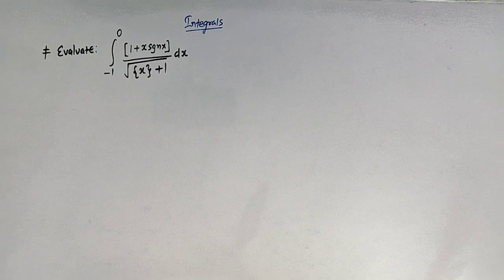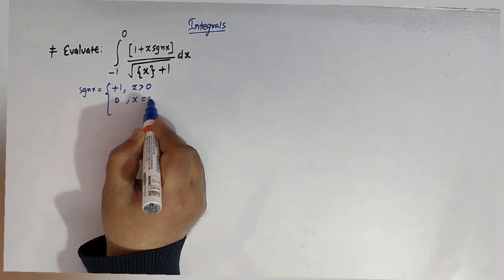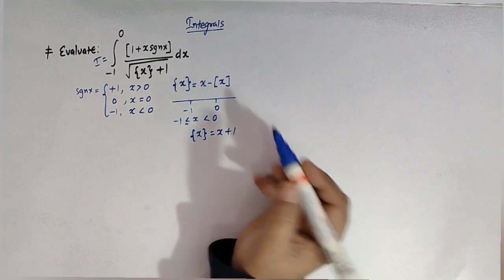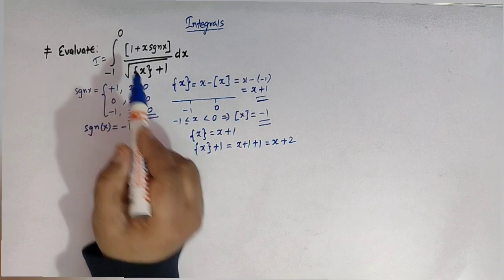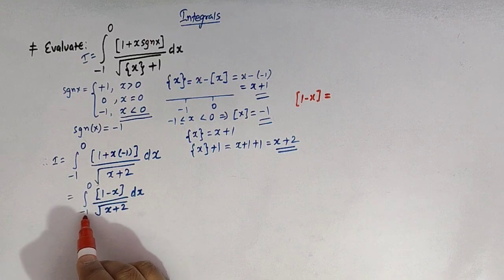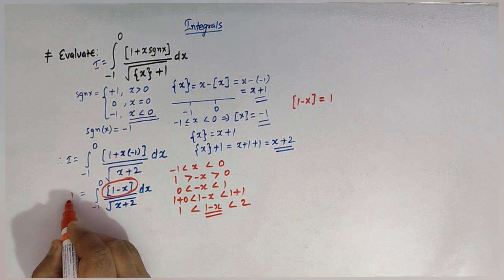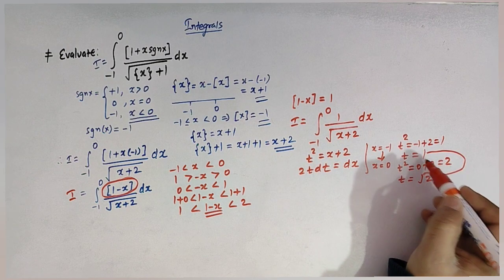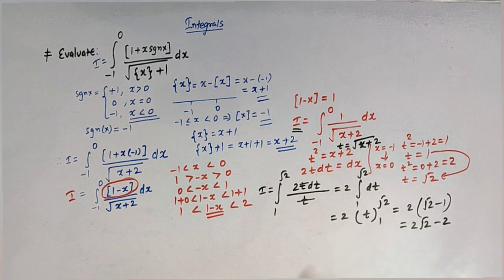Definite integrals involving Signum function (Part 45)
How to evaluate integrals involving greatest Integer Function, Signum function and fractional part function.